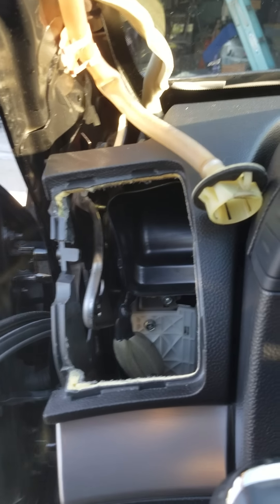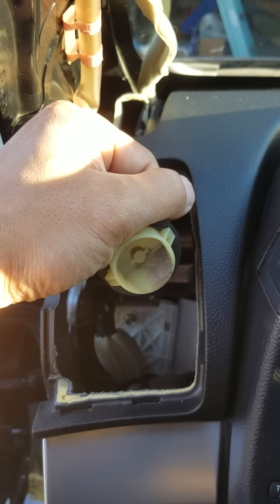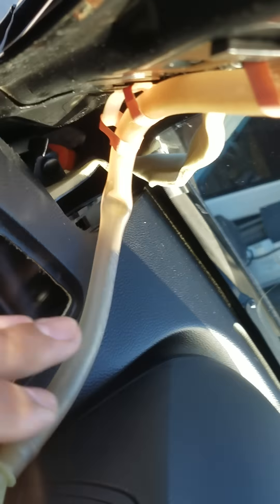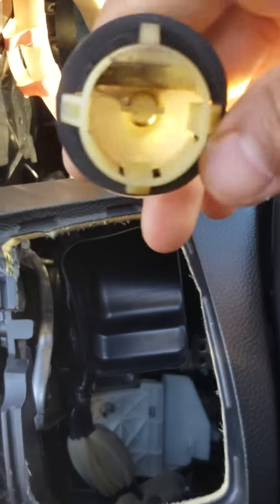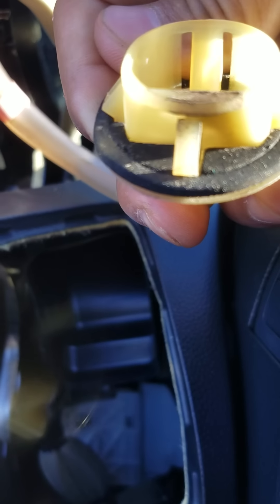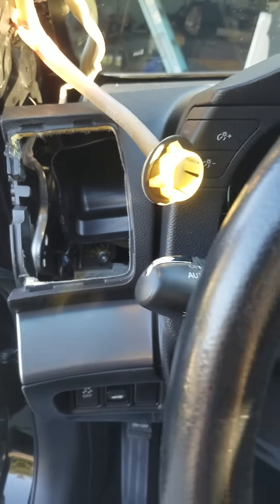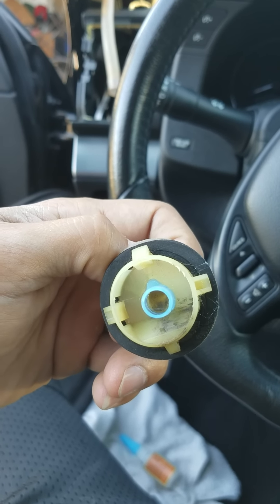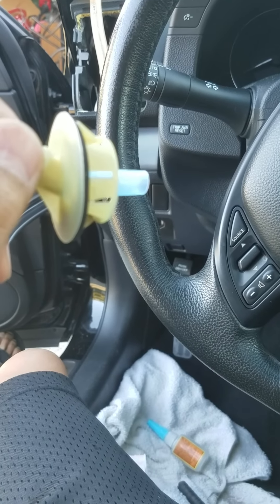How to fix water leak on 2013 Infiniti G35,G25,G37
Fixing the sun roof drain on infinti G models